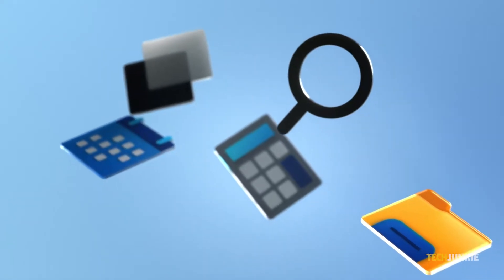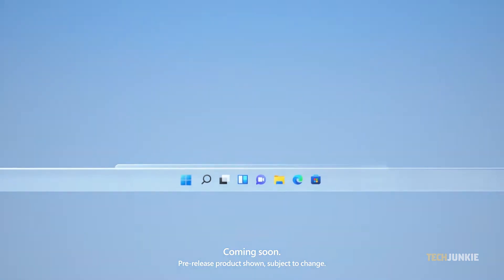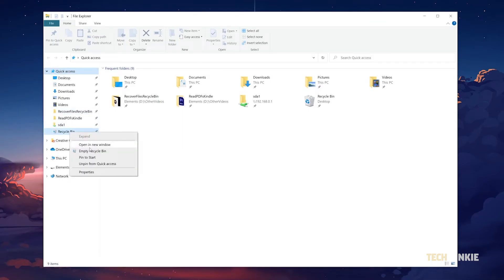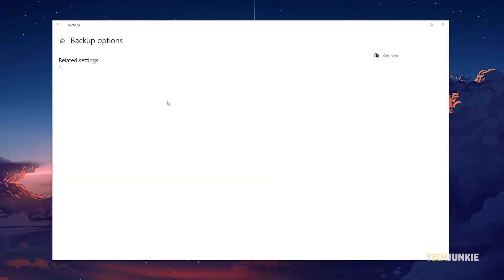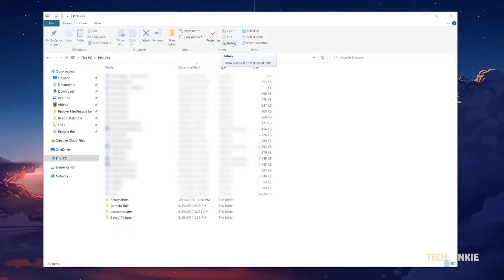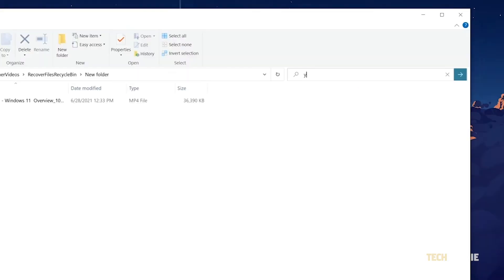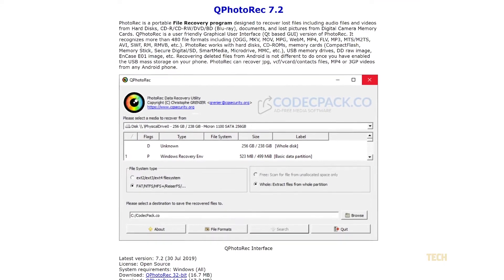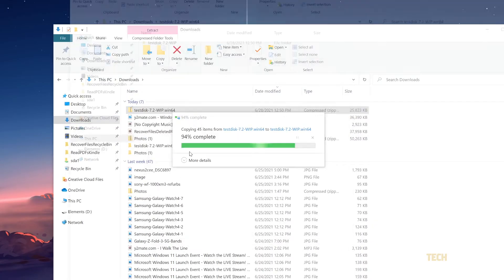How to Recover Files Deleted from Recycle Bin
The recycle bin on Windows is essentially a holding folder for files you don’t want or need, just in case you change your mind about deleting something. Once you’ve emptied it, there’s no easy way to get your files back, but if you have the right tools, or the right safeguards in place, with a bit of work it can still be done! Here’s what you can try.